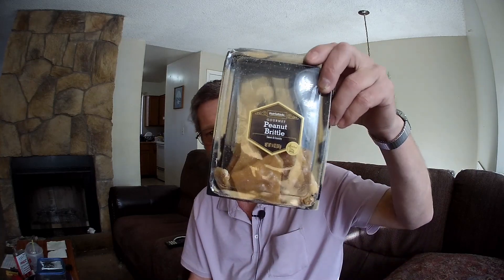dentures vs food/lesson 23 (peanut brittle)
Click this link if you would like to donate to the channel to help me continue making videos to help like you,, whether you are new to dentures or have had them for a while, there is always some new trick that might help make things easier for you.